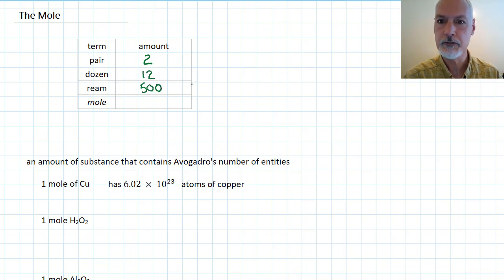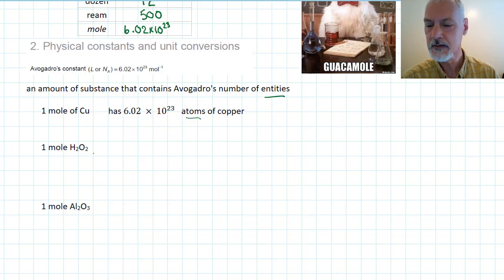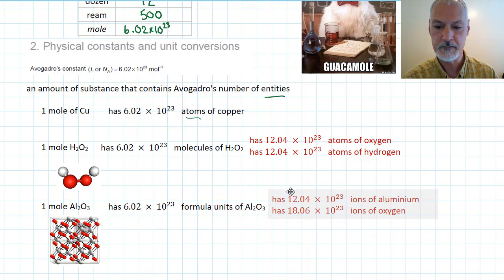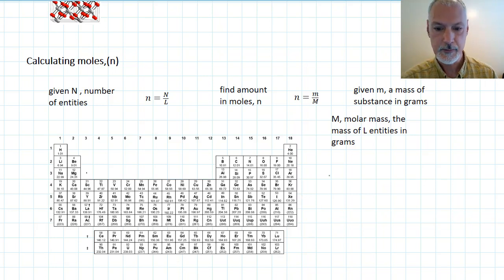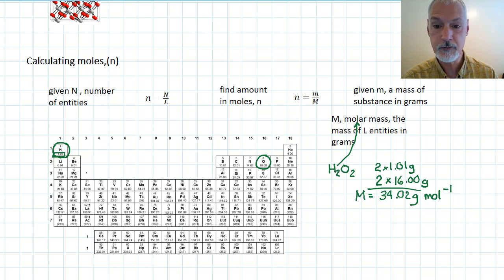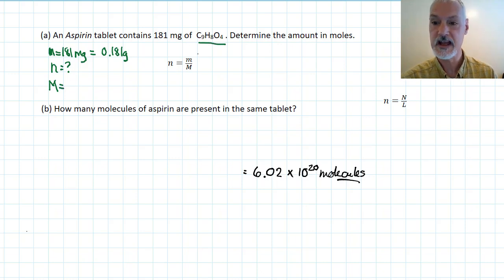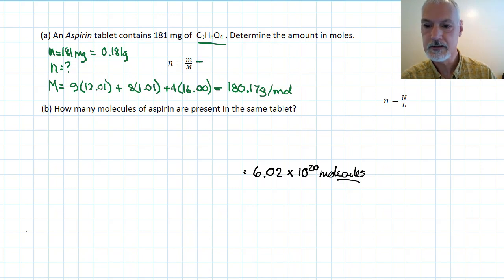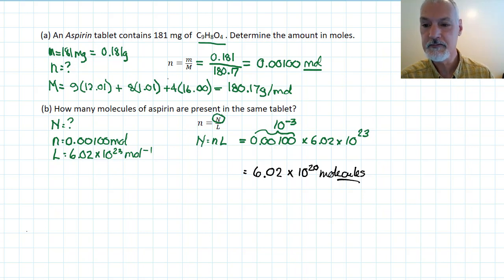[IB Chemistry SL + HL Topic 1 Revision] The Mole